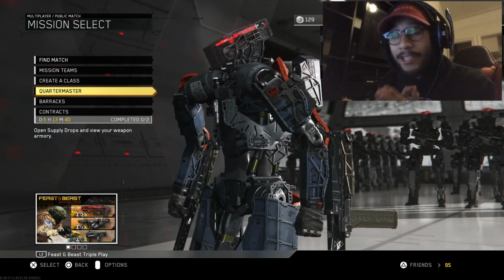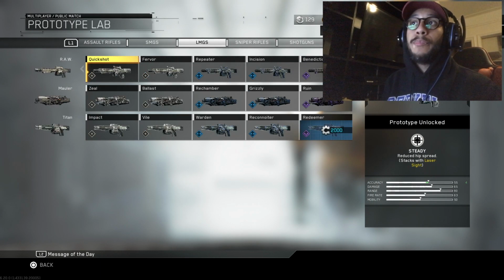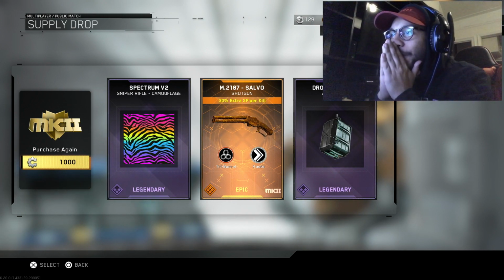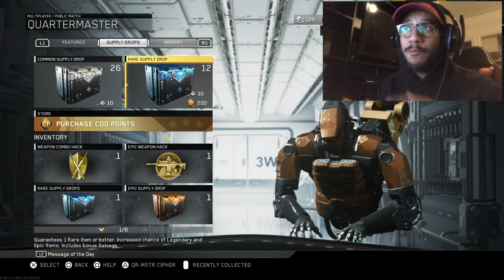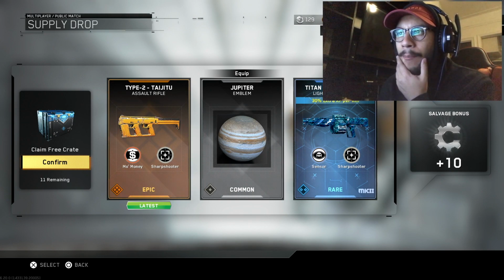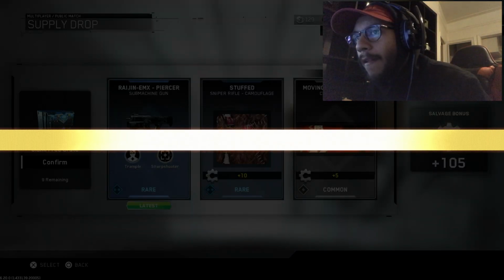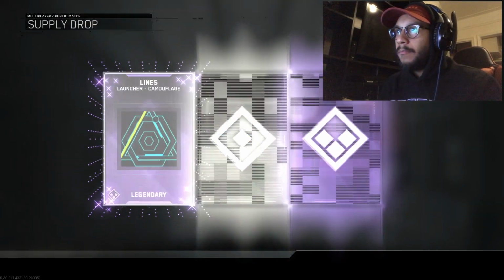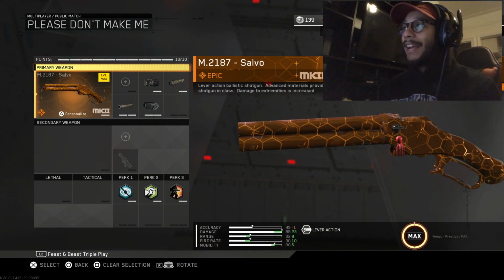Returning to Call of Duty Infinite Warfare (NEW UPDATE IN COD IW) - Crazy First Game Back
✭ABOUT THIS VIDEO (LIKE THE VIDEO 👍🏽):
▶︎ Returning to Call of Duty IW for a brand new update in the game!

You MUST Leave a "Giveaway" AND some feedback about the video in the comment section below! You can enter your name a maximum of THREE TIMES. *WINNER WILL BE SELECTED RANDOMLY AT THE END OF THE MONTH*

✭EVERYTHING I Use:
▶︎OPSEAT:

▶︎ Ghosteyez1986
▶︎ShyUrbanGameGirl
▶︎Jeff McKinney
▶︎BahBangzMod
▶︎AL Locksmith Richard Armstrong
▶︎ItsMrSavage
▶︎Youtube_D3ft
▶︎CSN_Infamouz

Special Thanks to:
VGM FaceBook Group: